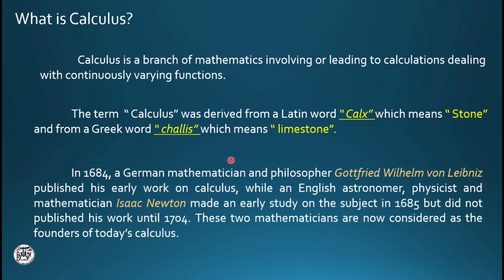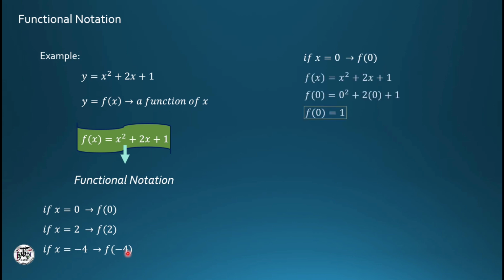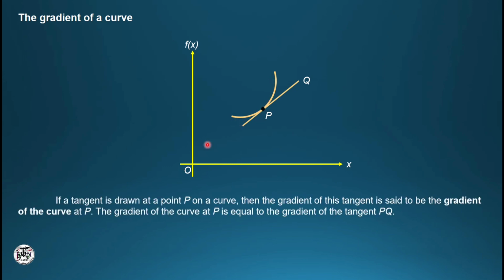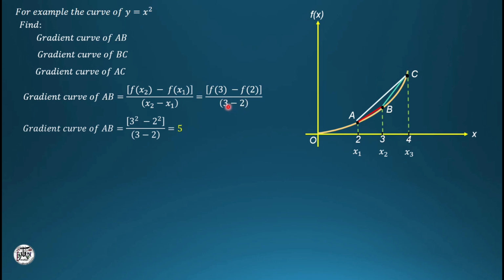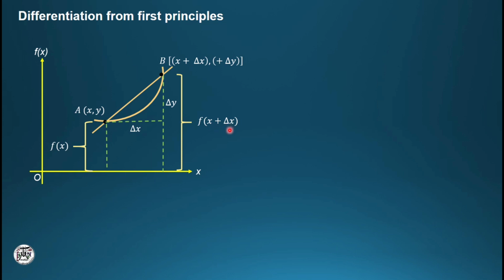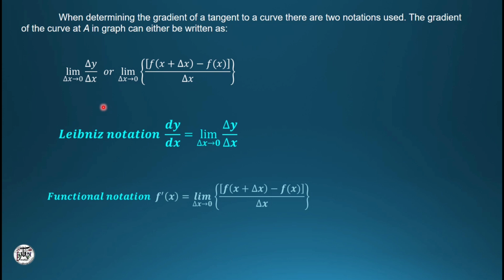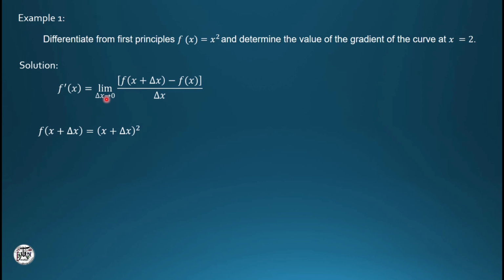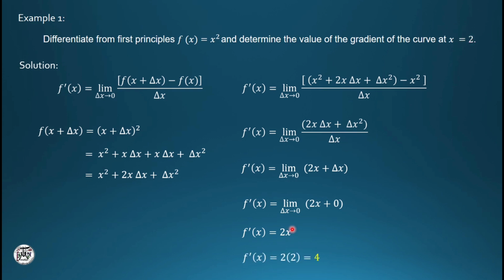Introduction to Calculus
Functional Notations
The gradient of a Curve
 Differentiation from the first principle

Note: Delta x or change in delta x is equal to the difference of x2 and x1. Also, delta y or change in delta y is equal to the difference of y2 and y1.